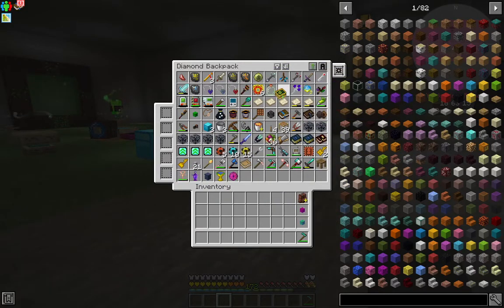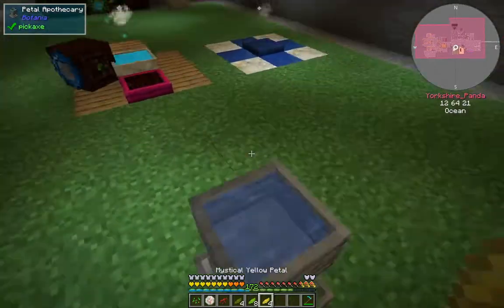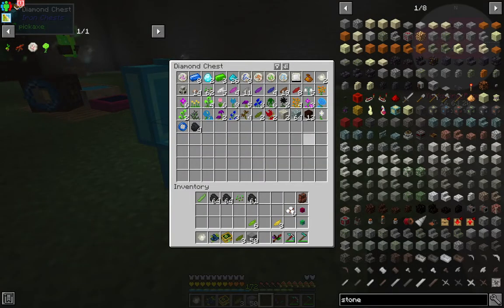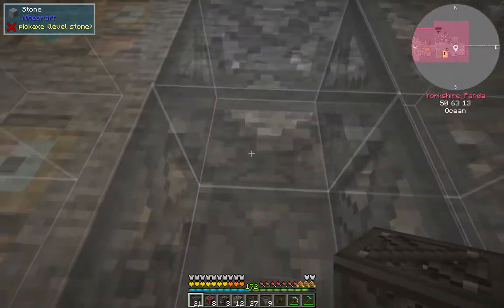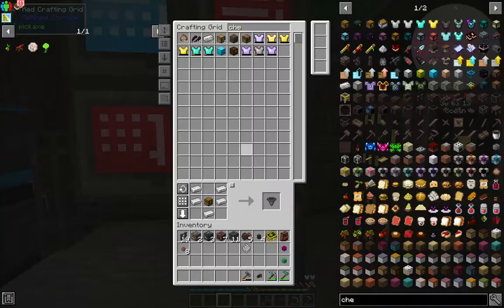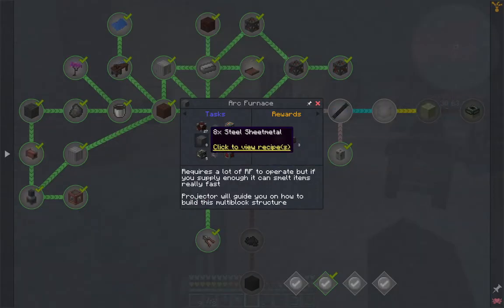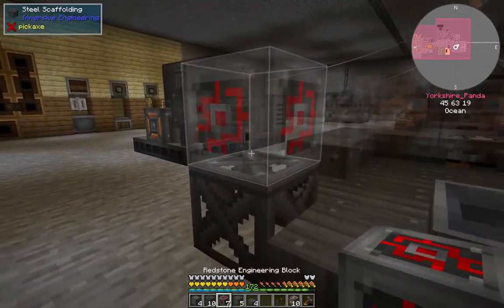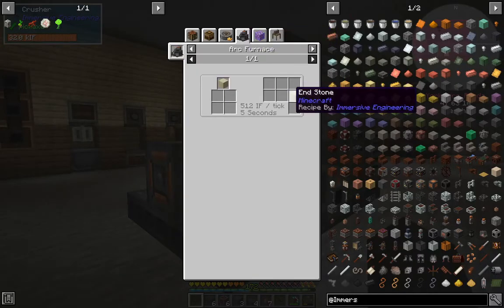Cave Factory Ep 19 The Arc Furnace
Featuring custom progression and resource gathering (not very grindy although I'll be working on expert mode after finishing v1.0).

Starting in a room with a zombie spawner in the world filled with stone its your job to make some space and start building your factory!